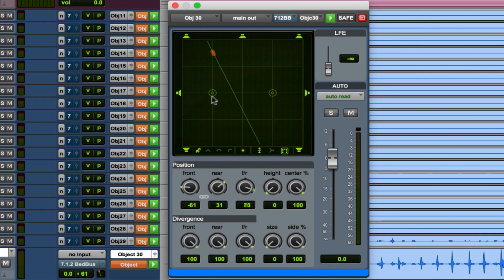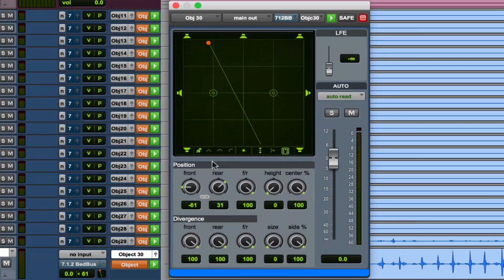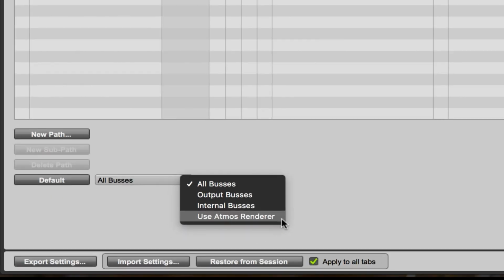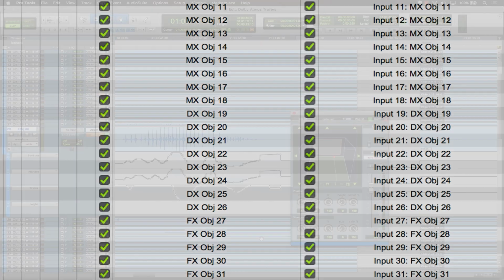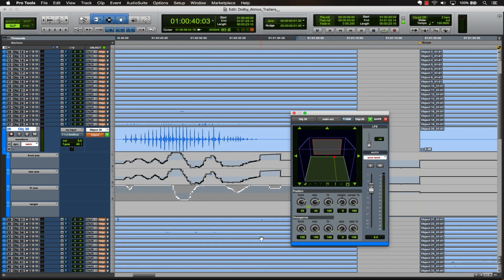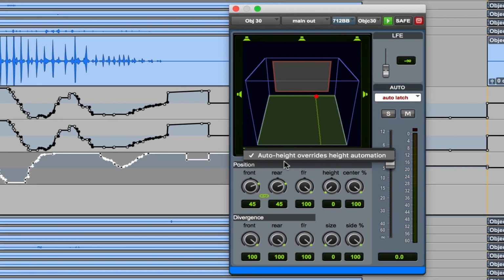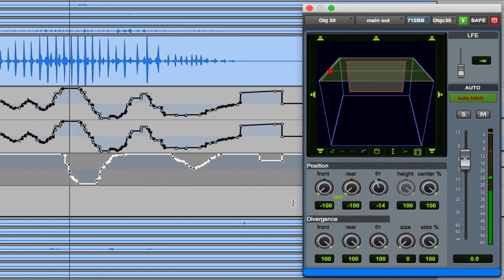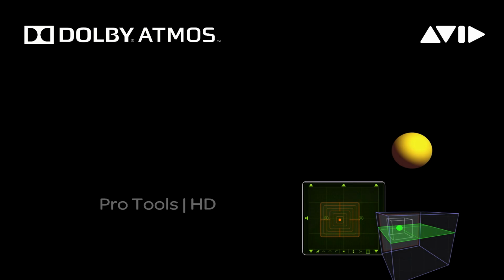Tips & Tricks | Dolby Atmos Enhancements in Pro Tools | HD 12.8.2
Discover easier setup and repurposing of pan data into Dolby Atmos.